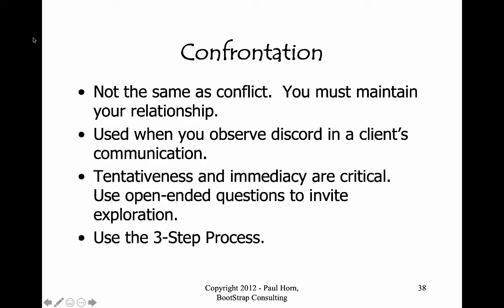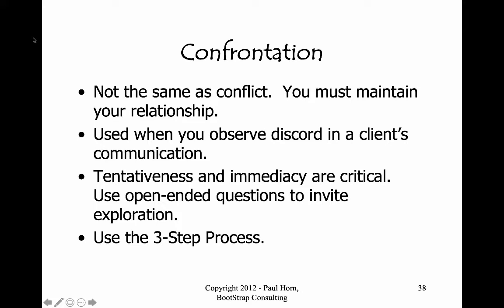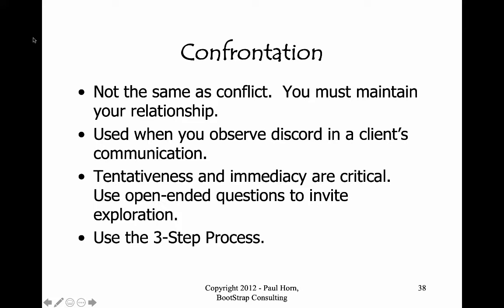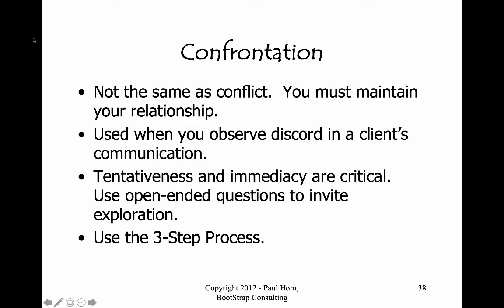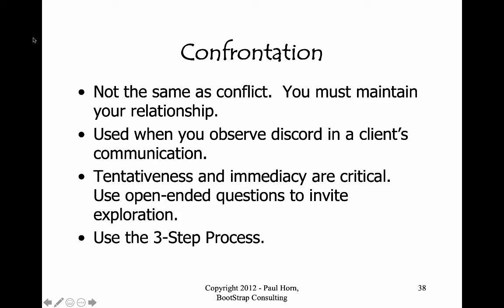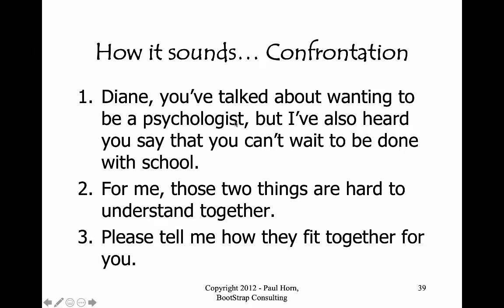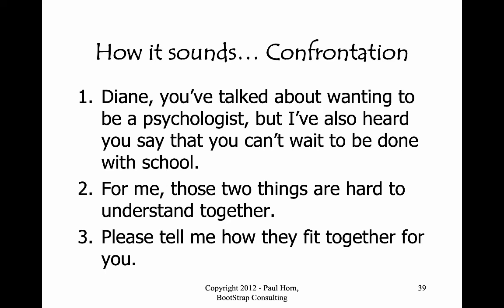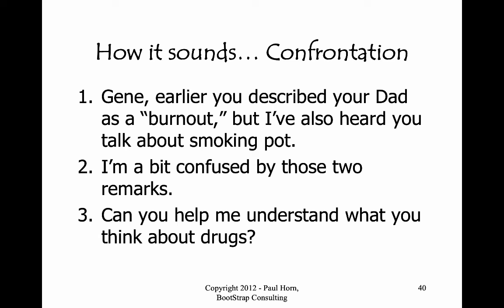211 Counselling (Lesson 10) Confrontation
This is the most advanced counselling skill.  How, why and when to use it, plus examples.